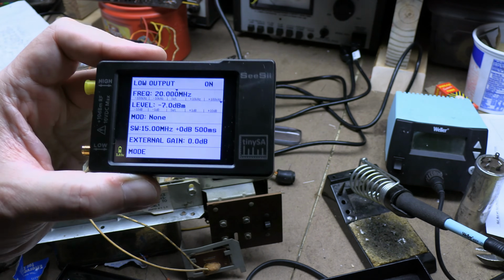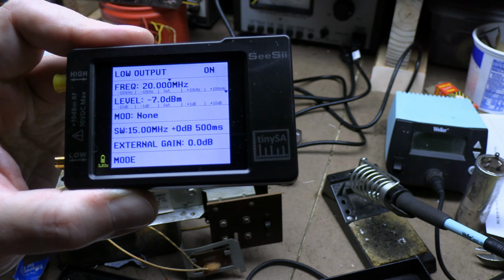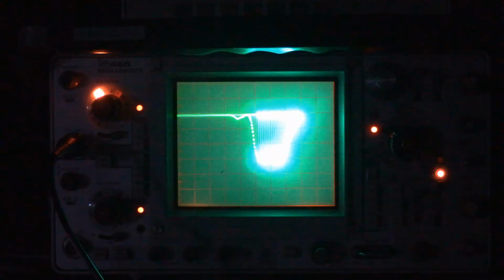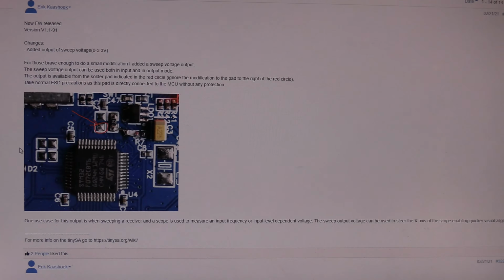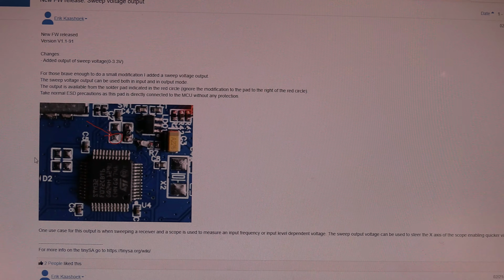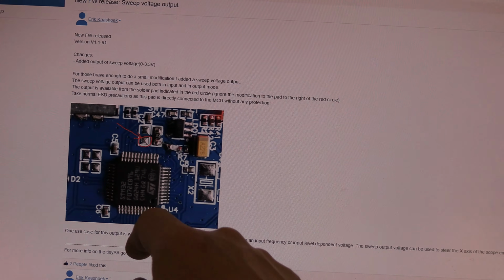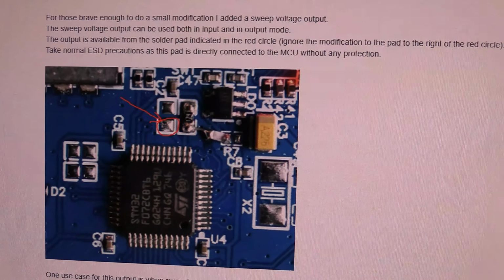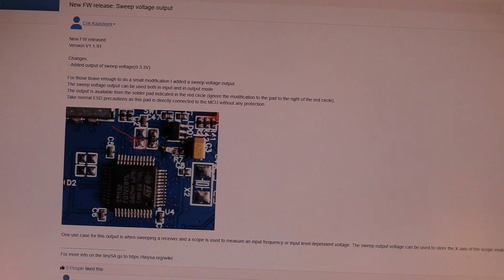Using the TinySA as a sweep generator (there is a trigger output! read pinned comment below)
Yes, the $70 TinySA can function as a sweep generator.   However, it may require a little hardware hacking  to get an x-axis sweep voltage.

This channel is made possible by the generous support of viewers and patreons.